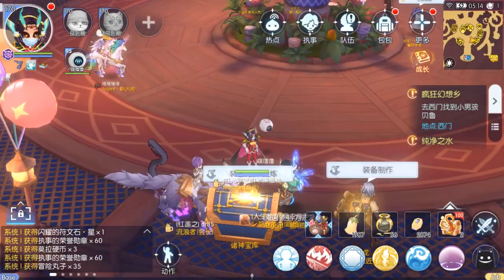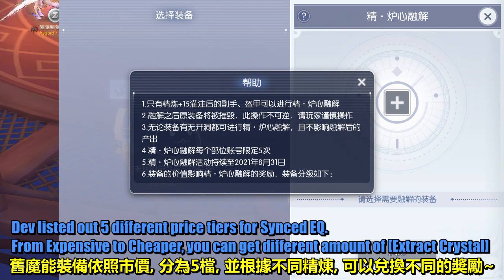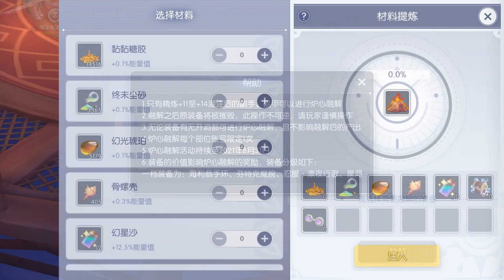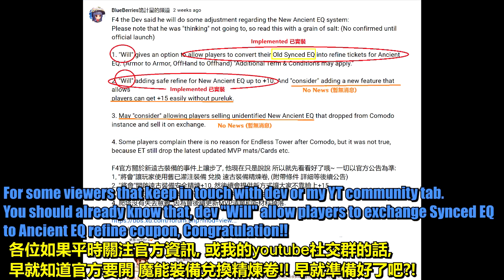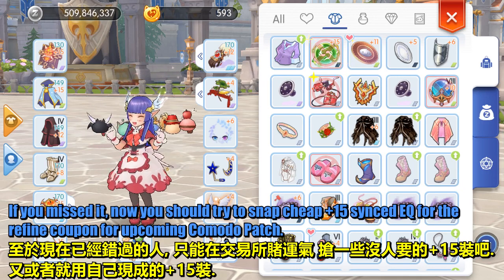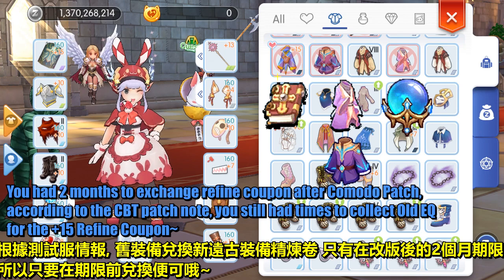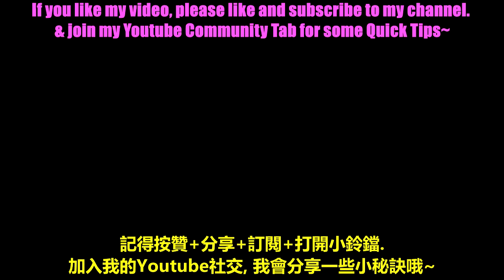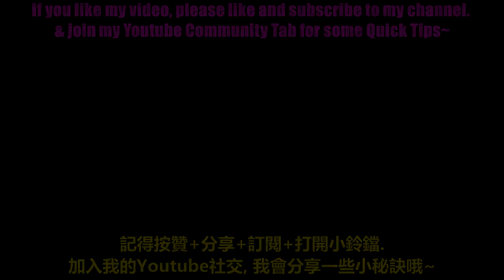Get +15 Ancient EQ with your Old EQ!! [Ragnarok M Eternal Love]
The Good news is, now you can transfer your old +15 EQ to the new ancient EQ.
Bad news is, you don't have +15 Old EQ.
Another Bad news is that you only had 2 months to transfer it after the Comodo patch had reached your server.